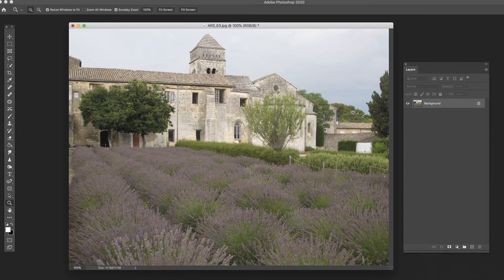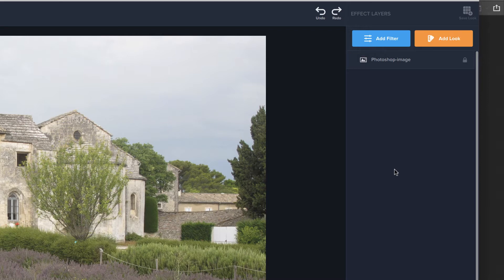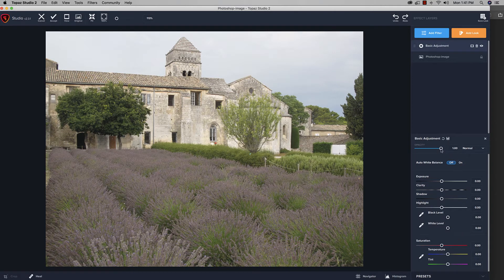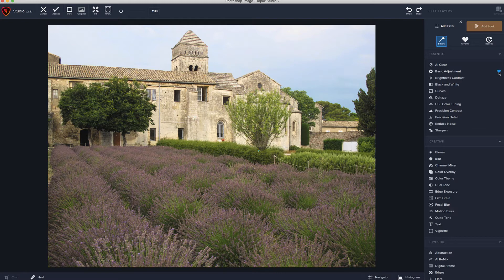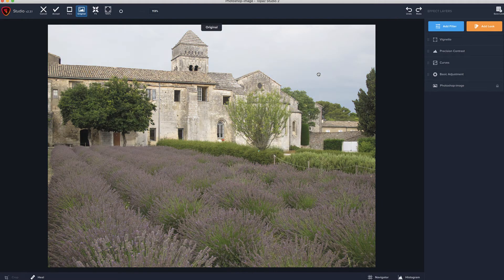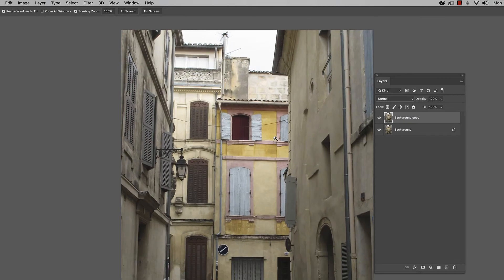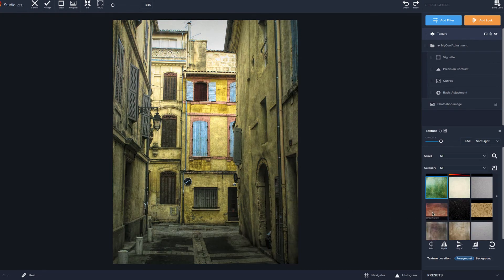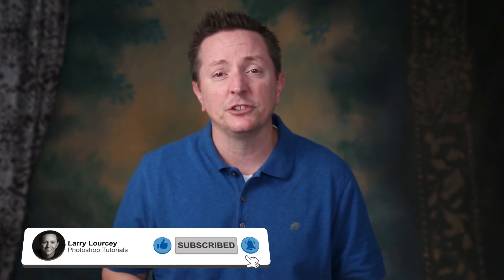Topaz Studio 2 Review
This week, we will do a topaz studio 2 review and determine just what the software is capable of doing and how to get the most out of it.